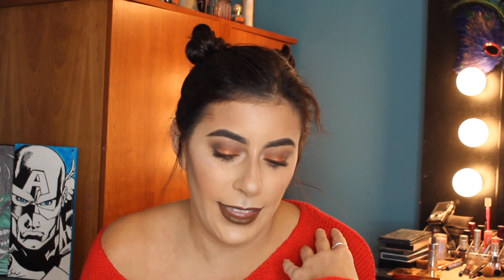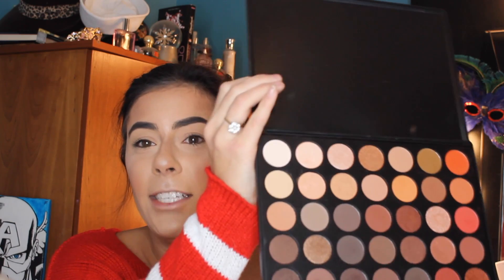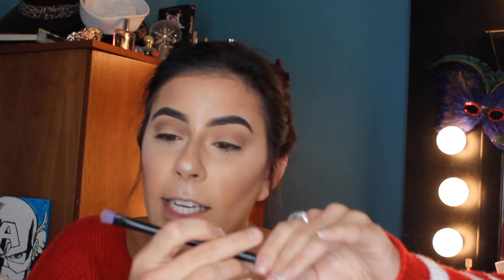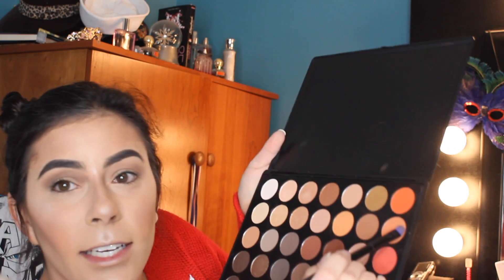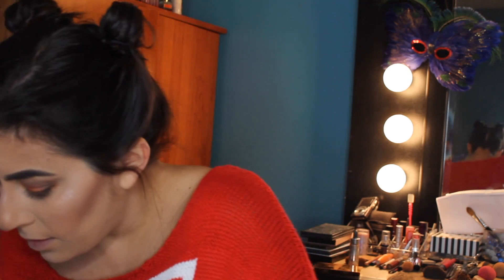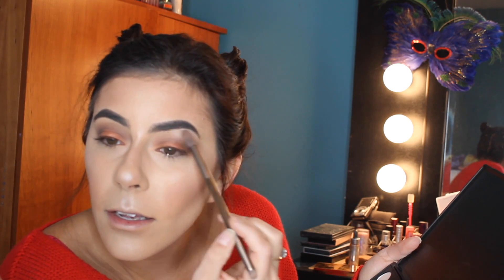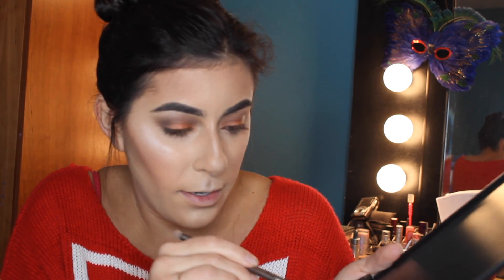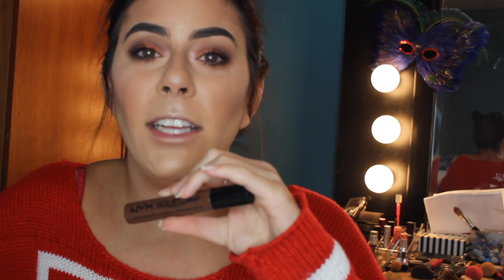Warm Tone Smokey Eye With a Bold Brown Lip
This video is about Warm Tone Smokey Eye With a Bold Brown Lip. Using nyx liquid suede in downtown beauty on the lips and the morphe 350 palette on eyes